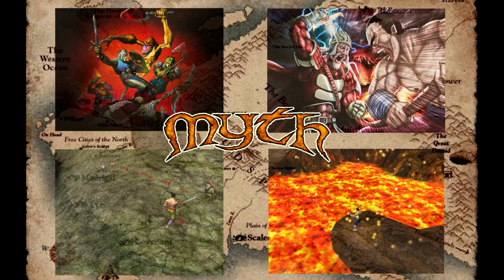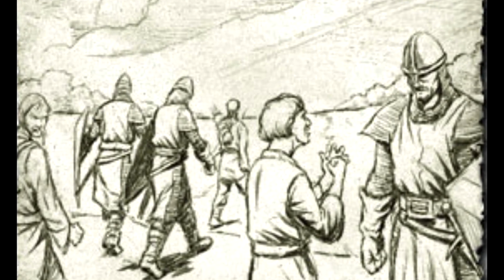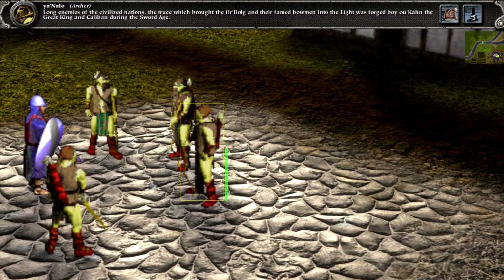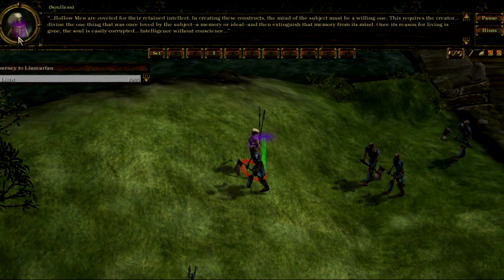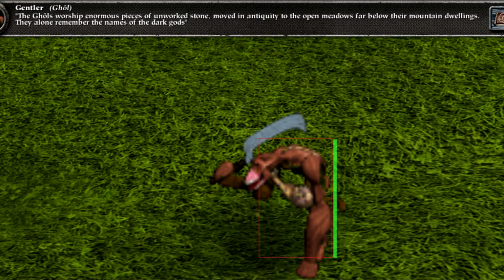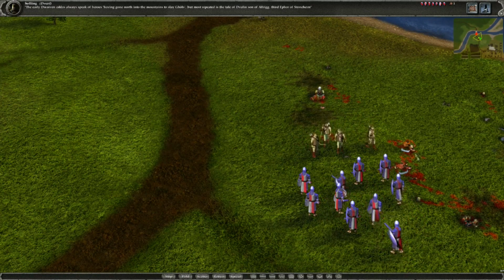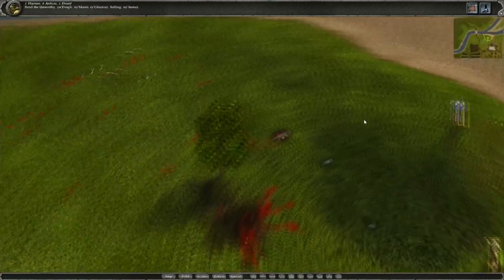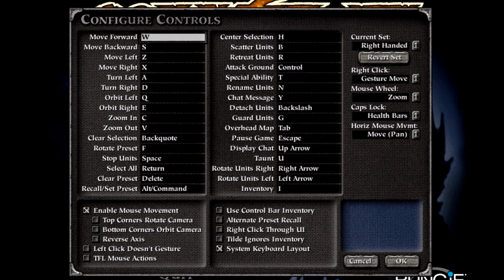Myth Series In-Depth #2 - Crow's Bridge - The Fallen Lords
This is an In-depth playthrough of the Myth Series by Bungie and MumboJumbo under Take-Two Interactive. This series goes in depth in lore, strategy, easter eggs, and other random information about the game. Prepare to understand the story better than you ever have before and get strategies that will help you beat the game on Legendary!

 I highly recommend playing the Myth The Fallen Lords with the community plugin called The Fallen Levels.
Here are a list of plugins I recommend when you play Myth II:

There are loads of other plugins and goodies you can download so check it out!

Also check out who developed the latest patches for Myth II Soulblighter and they also have a few plugins you can dowload and try out as well.

Check out myth.bungie.org for loads of good information for lore and deeper explanations of the game. There are also old forums on there where you can see what people were saying about the story in the game back when it was still new.

You can buy copies of the game still from online retailers such as Amazon though there is not a ton of copies out there. Unfortunately it is not on any downloading service where you can buy the game. Hopefuly one day it appears on GOG (Good Old Games). I wouldn't say it is legal but you can also download the games The only reason I even bring that site up is because it can be difficult to find a good copy of the game.

If you have any technical questions about getting them game to run please don't hesitate to ask in the comments or on the Tain forums!

I hope you all enjoy this series and it brings a few new fans to the Myth Franchise!

I don't need any donations but sometimes people like to donate so if that is you then you can donate to me here.